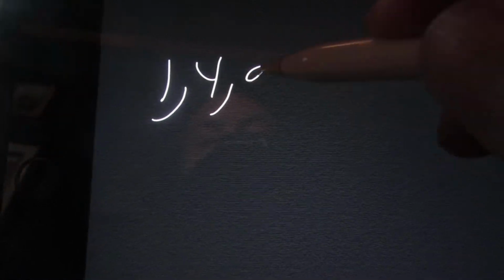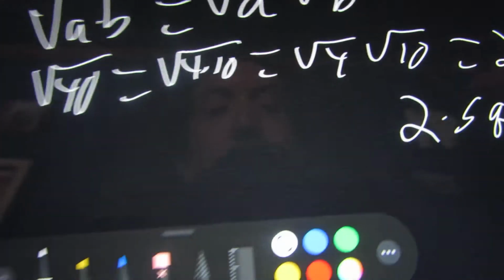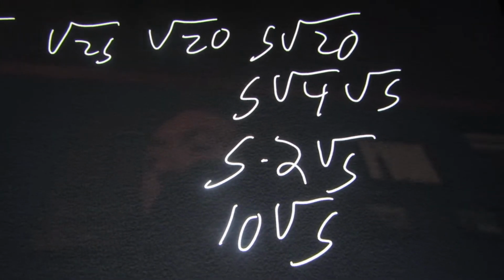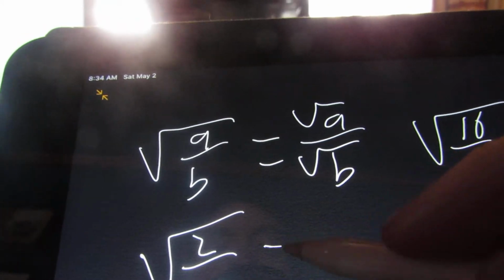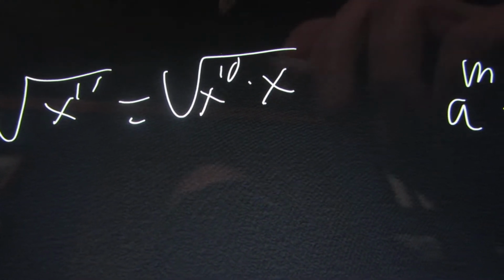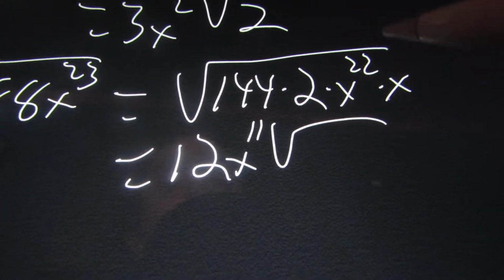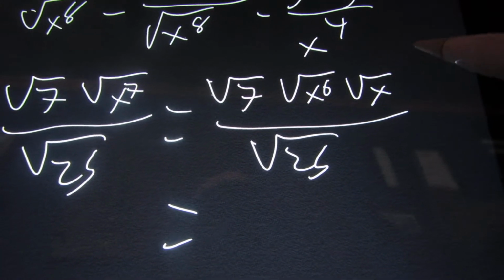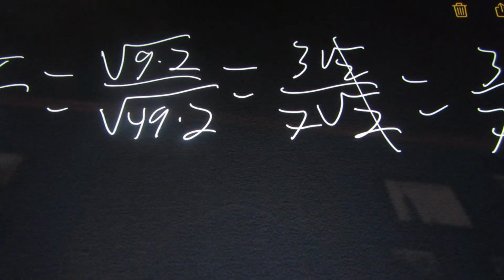MAT 0028 9.2 Beginning Algebra myopenmath: Simplify Square Roots